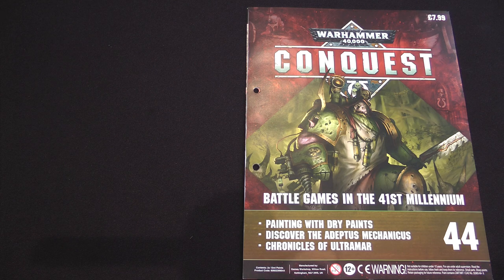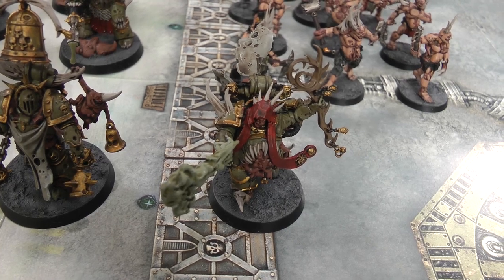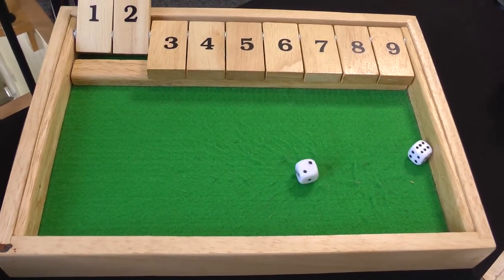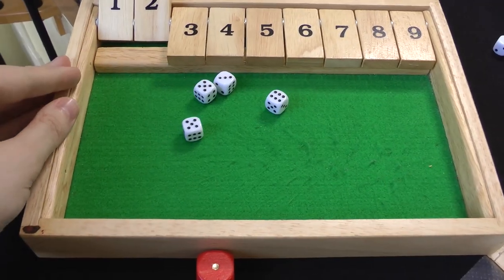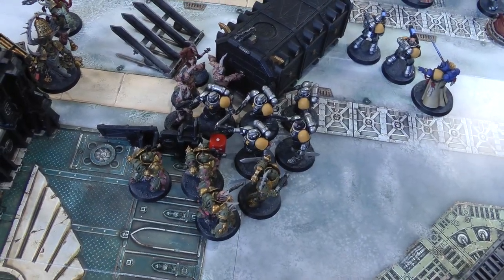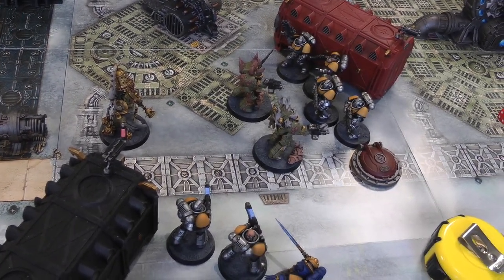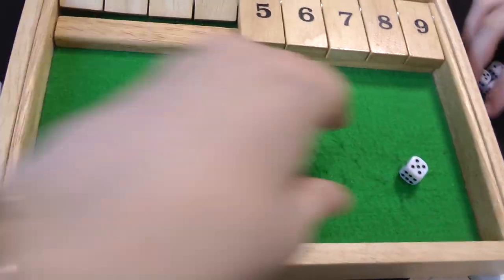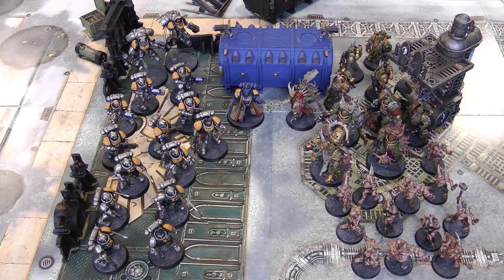Armoured Containers on the New Board! Warhammer 40k Conquest Issue 44 Battle Report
Space Marines versus Death Guard in another close game for the 48th mission from Warhammer 40,000: Conquest magazine! The factories of Kaylon are brimming with weapons and other materiel, provoking fierce fighting between the Silver Templars and Death Guard over these vital supplies.

The Donkeys have a look at Issue 44 of Warhammer 40,000: Conquest and then play the mission, which features the Munitorum Armoured Containers from the cargo deck board as objectives.

Jump to...
New rules and mission details: 02:17
Battle start: 04:13
Post-game debrief and discussion: 33:02